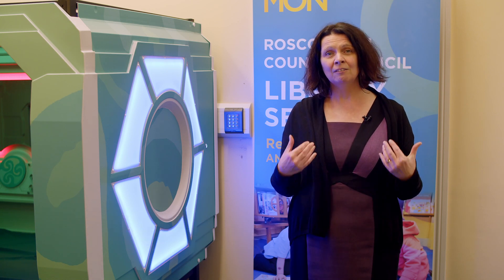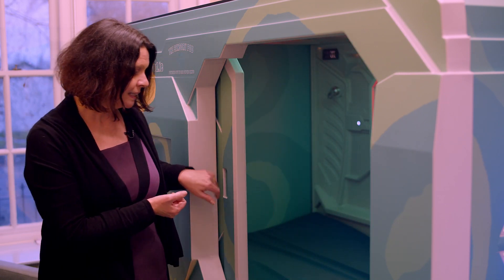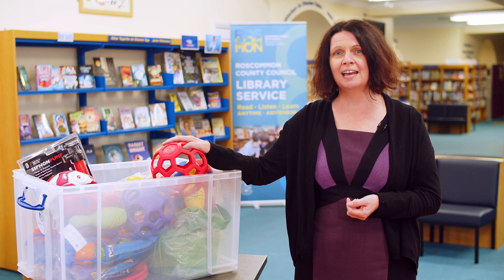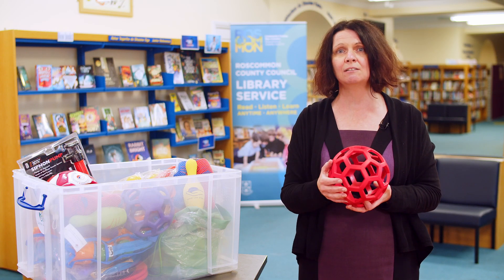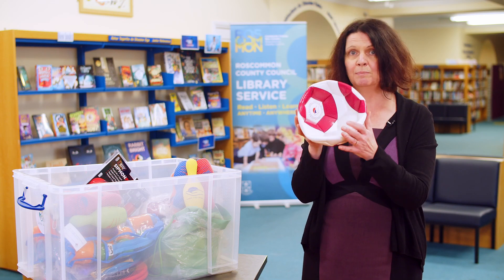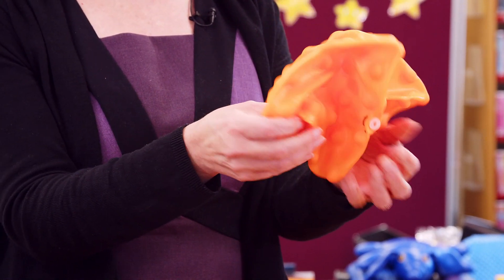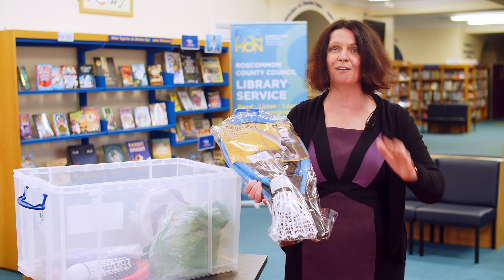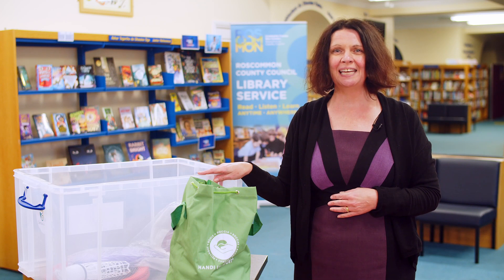Sense Ability Instructional Video Sports Day School Kit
Demonstration of the sports day school kit by Dr. Dorothy Armstrong as part of the sense-Ability project